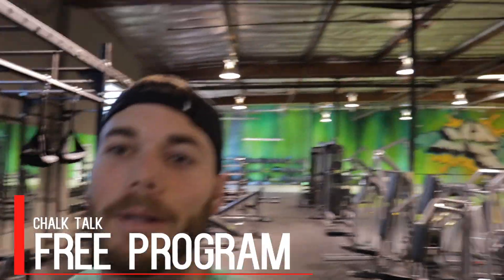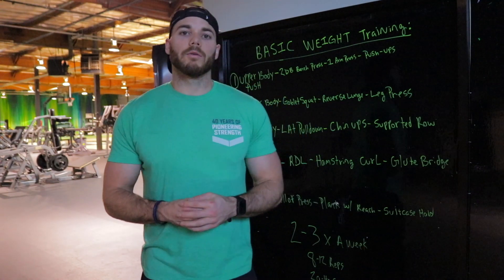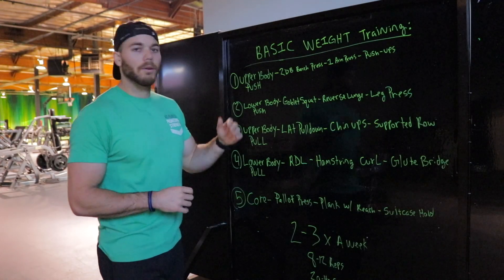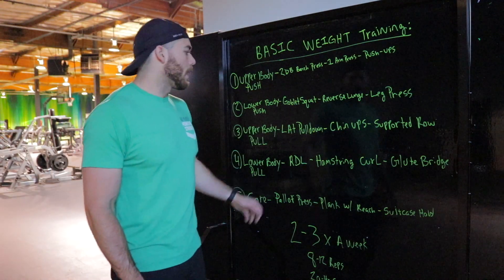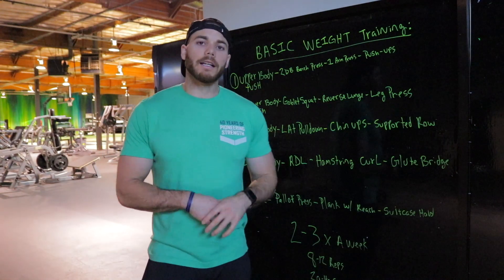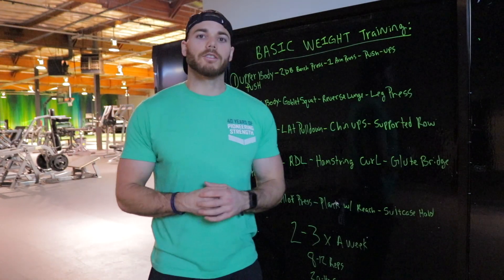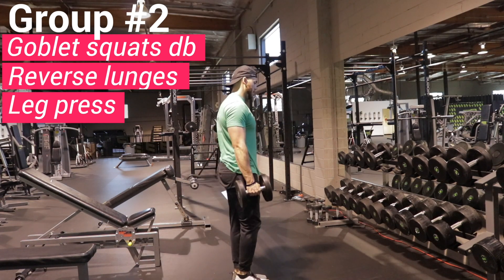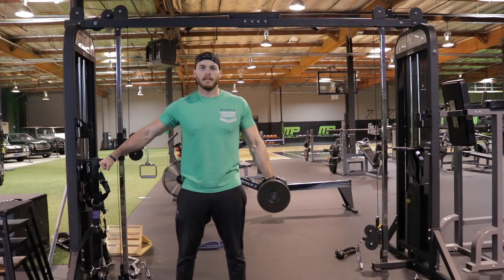3 Week Program | How To Train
Here is a FREE three week program! No more excuses because this program is extremely flexible and works around your schedule! Screen shot the workout so you have it with you! This program is for a beginner or someone who is just looking to switch up there routine!